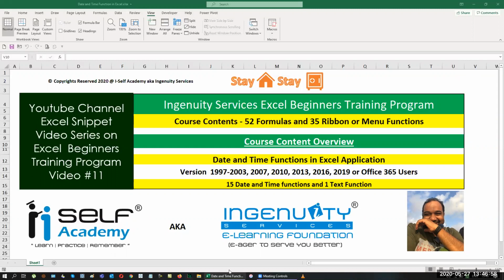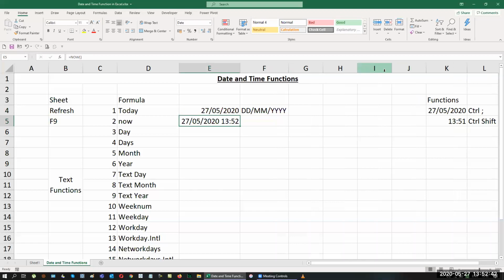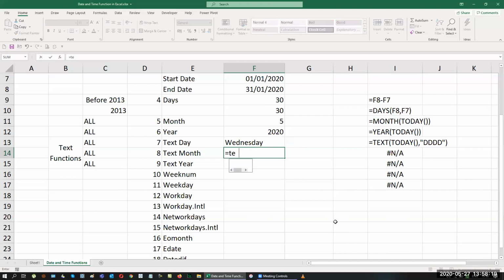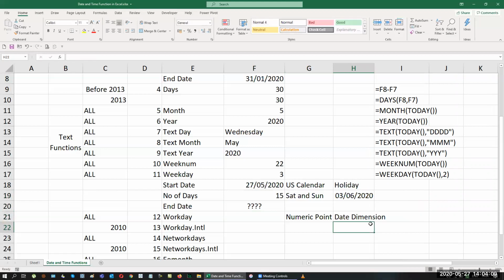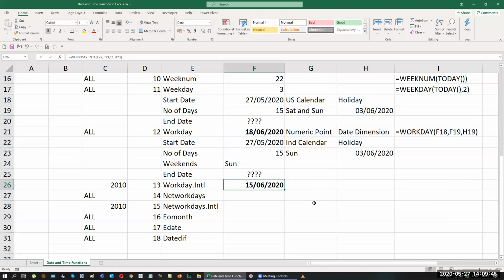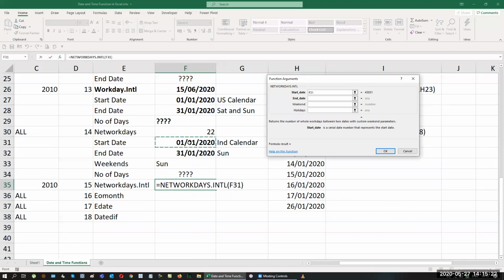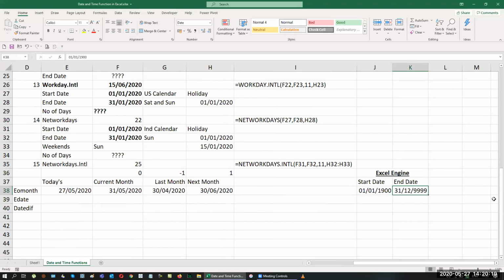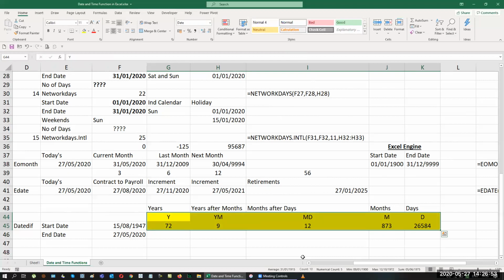Date and Time Function in Excel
You will learn almost all the formulas in Excel Date and Time Function in this video including Datedif